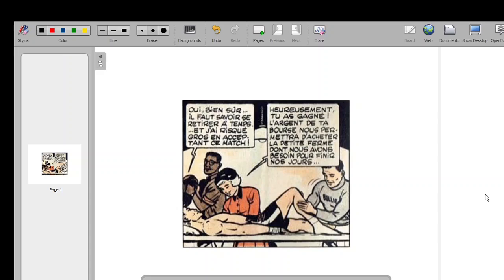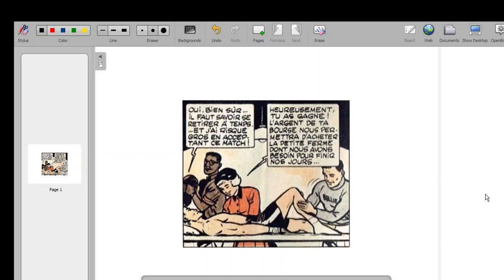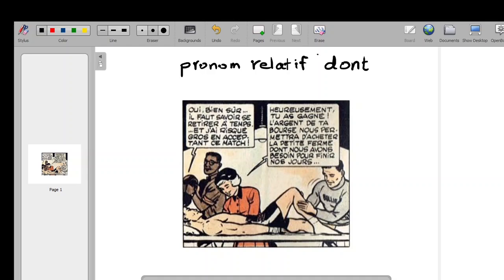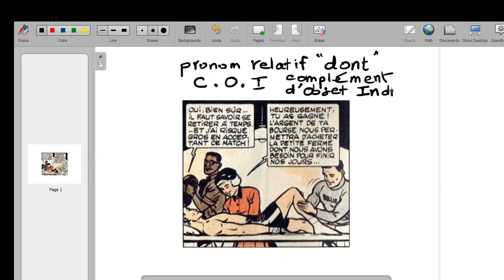Pronom relatif (relative pronoun) "dont" used as COI (indirect object complement). Dont vs duquel.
In this episode, I talk about:

- the pronom relatif DONT used as a COI (Complément d'Objet Indirect)

- when to use DONT and when to use DUQUEL